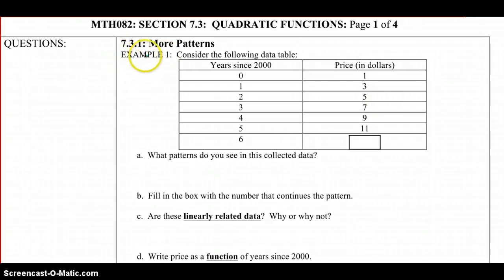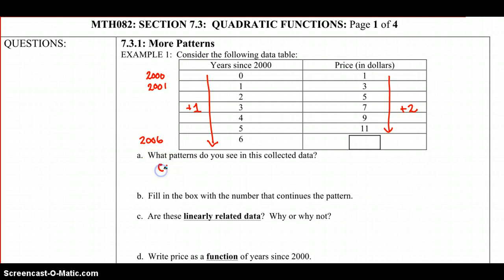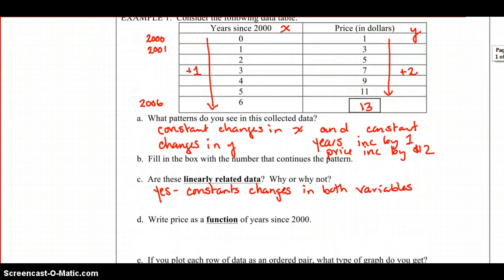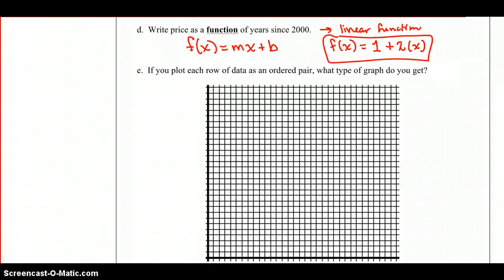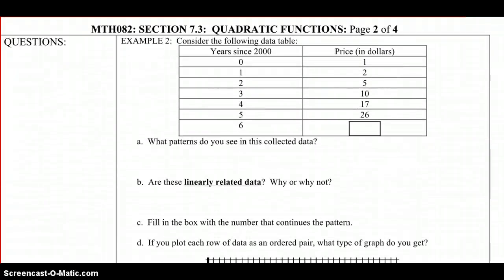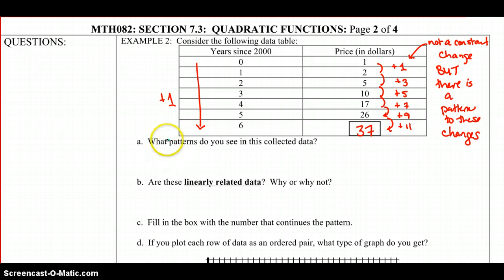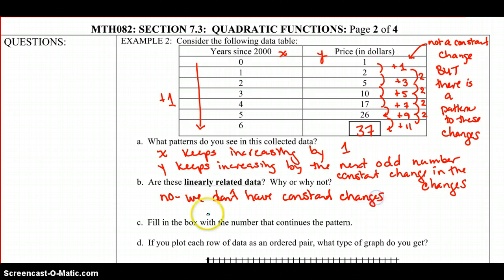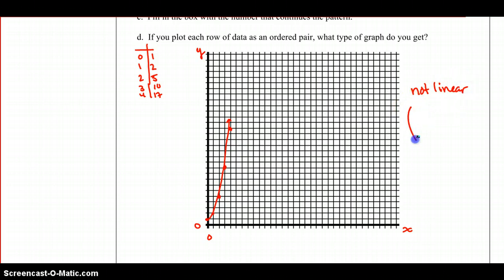Sectin 7.3, Page 1